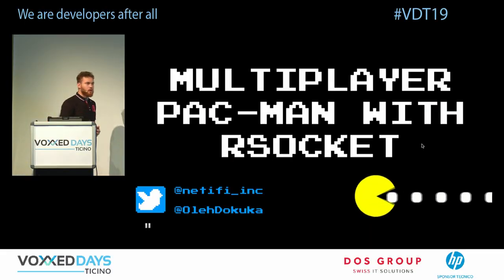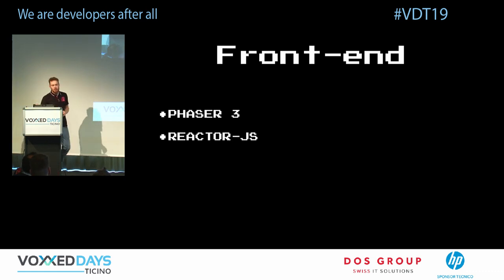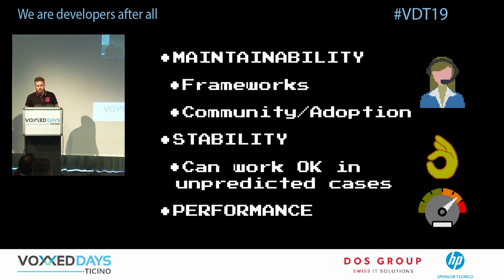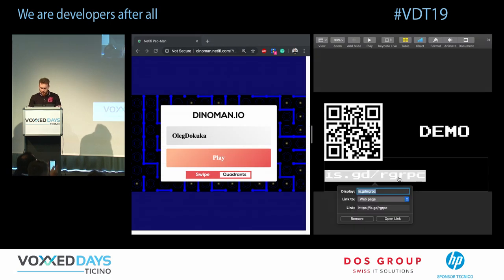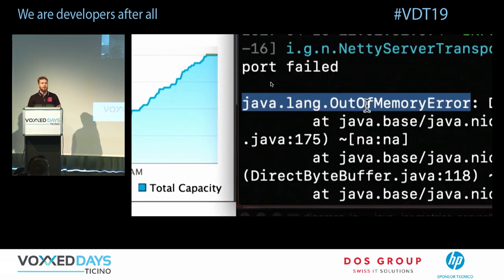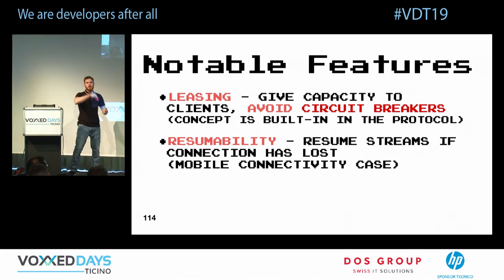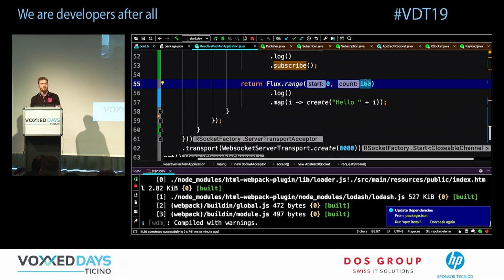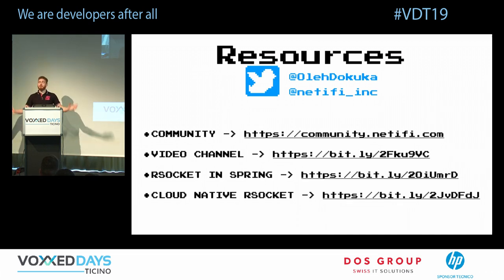[VDT19] Multiplayer Pac-Man with RSocket by Oleh Dokuka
One of the challenging aspects of building modern games is making the multiplayer one. Can we use HTTP there? We can, but we will not get a real-time game. Can we use WebSockets / TCP? Of course, we can and we should! However, developing API on top of WebSocket is another challenge that no one wants to solve, but everyone does. Existing libraries do not give us a required variety of communication models. Today we will show you the way to tackle this - using RSocket. RSocket is an application protocol that makes developing any networked application as easy as pie. To prove that, we are going to build a multiplayer Pac-Man, and during the process compare different ways of making a multiplayer game.